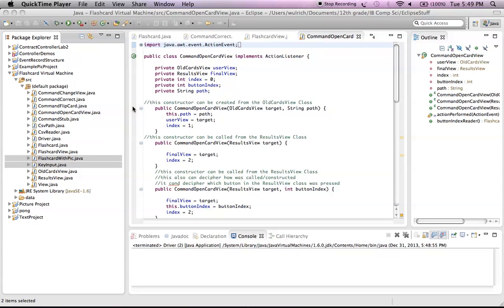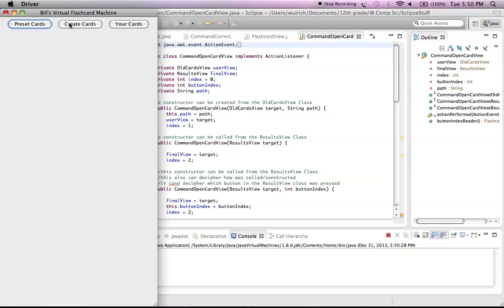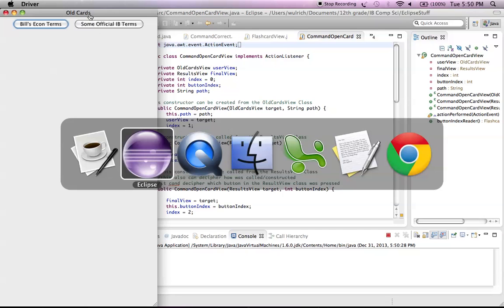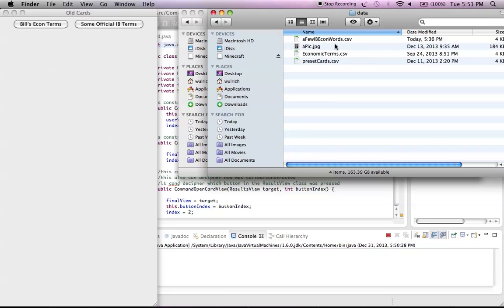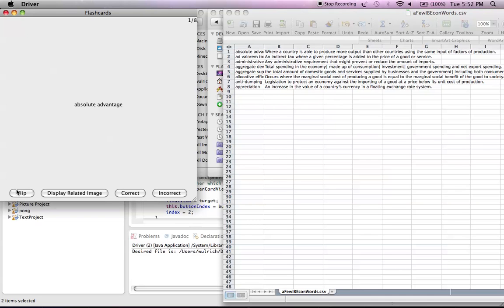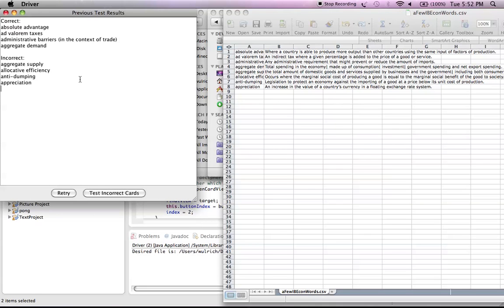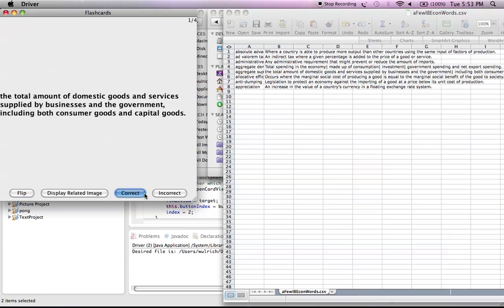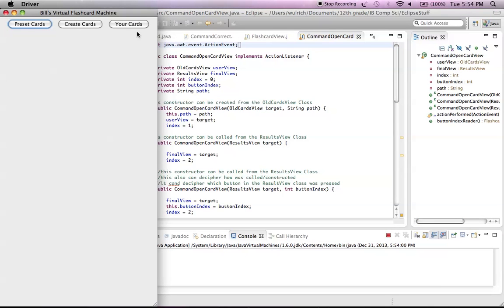Virtual Flashcard Machine Video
This video shows the state of the Virtual Flashcard Machine as of 12/31/13